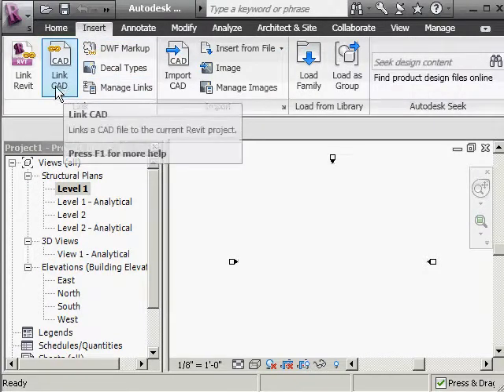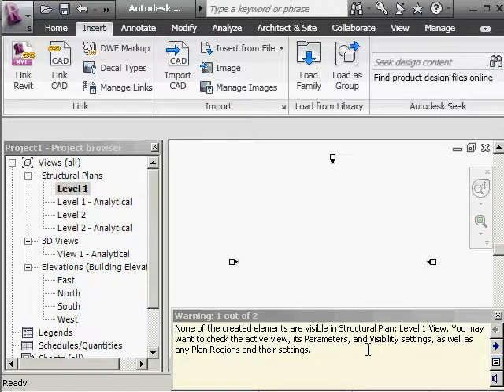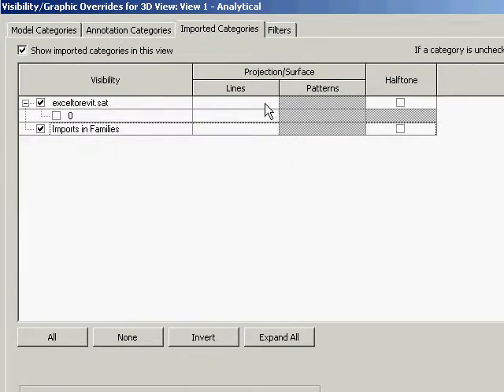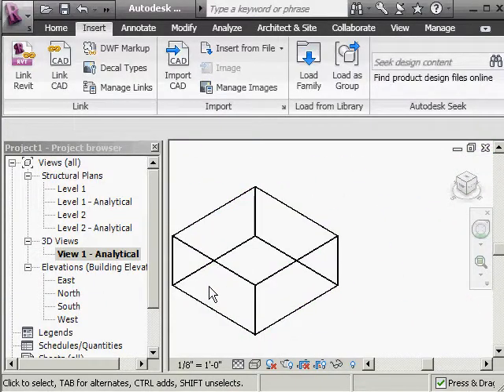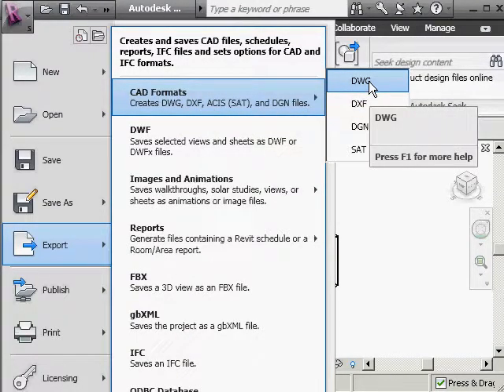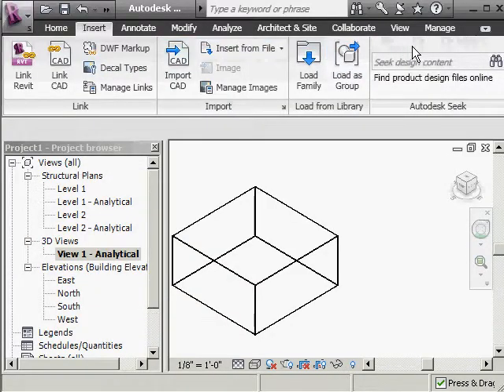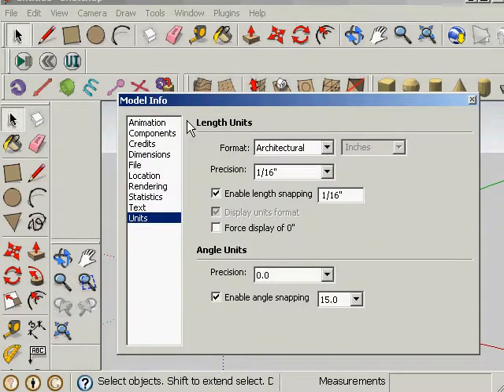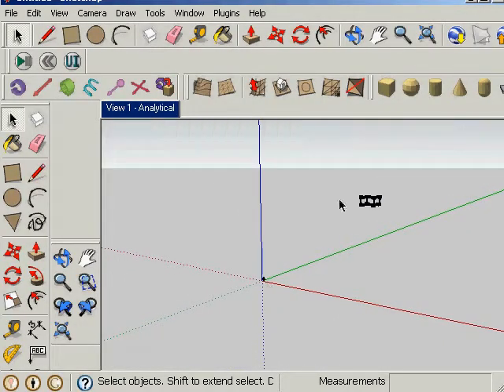Excel to Revit through Inventor Part 3 of 3